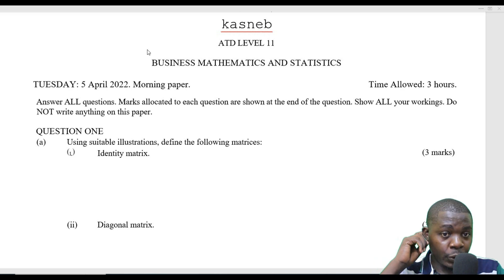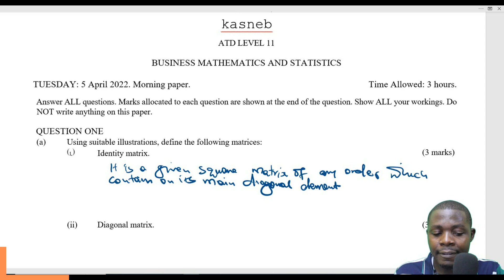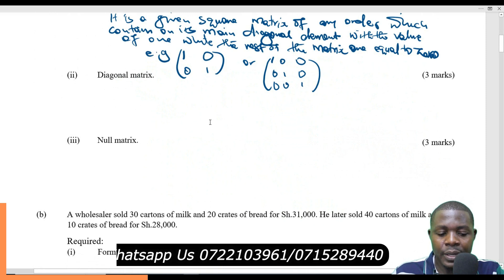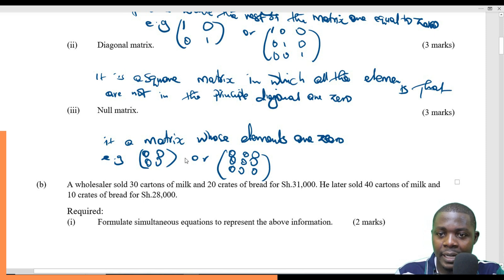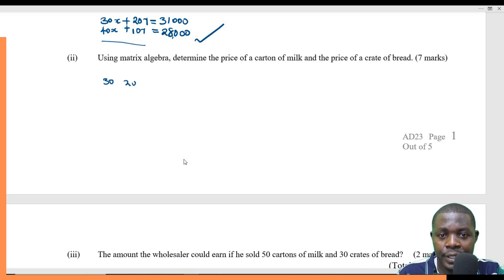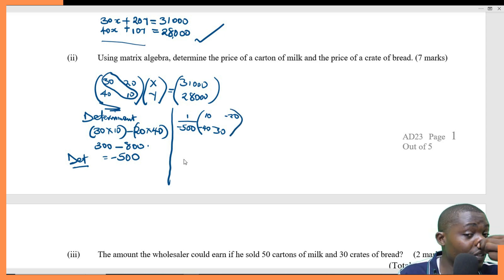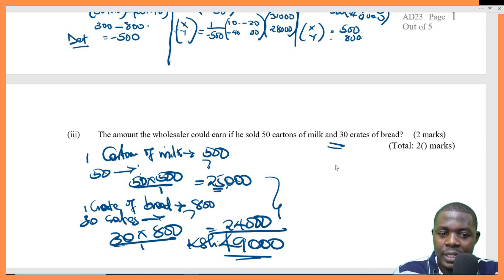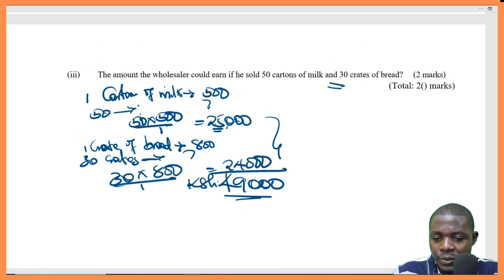ATD BUSINESS MATHEMATICS AND STATISTICS APRIL 2022 Q1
// IMPORTANT LINKS